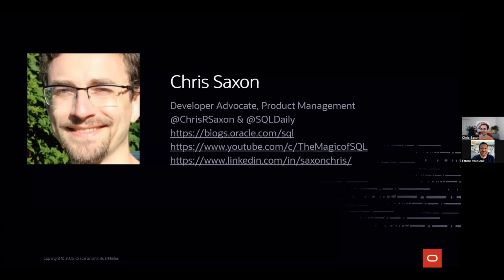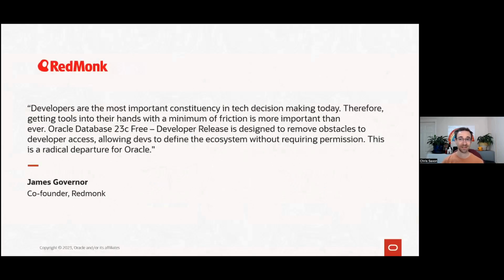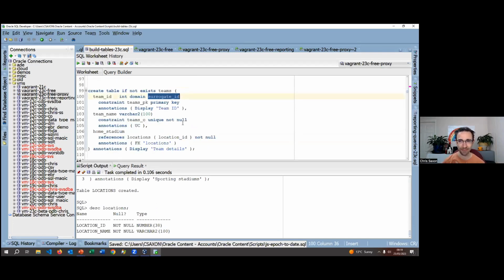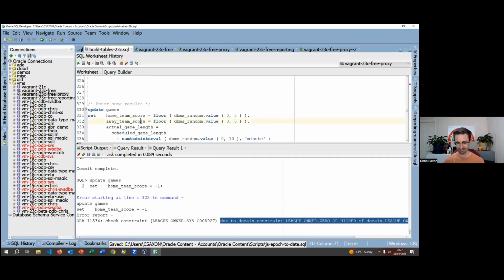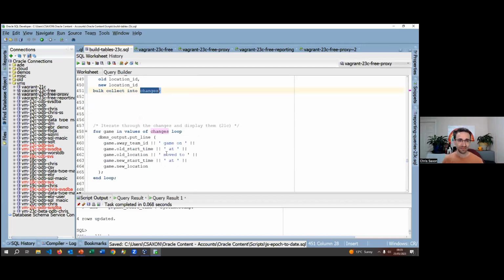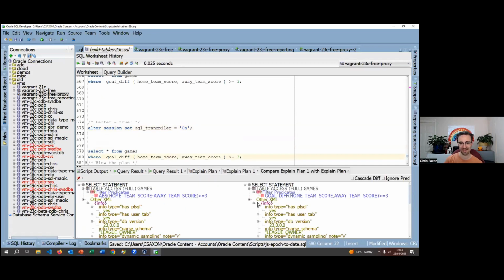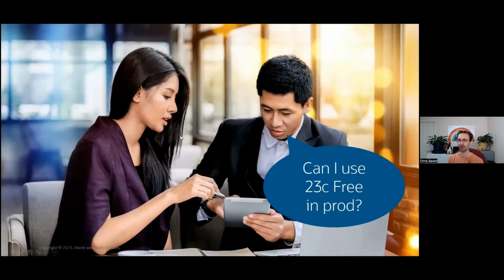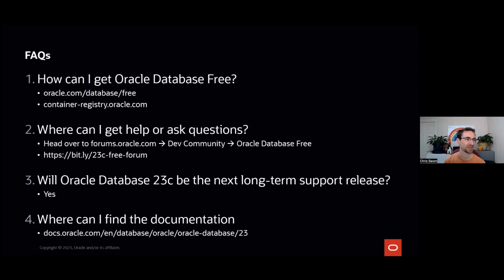Freeing developers to develop: Oracle Database 23c Free—Developer Release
Oracle Database 23c Free – Developer Release is a new, free offering of the industry-leading Oracle Database that enterprises worldwide rely on every day. It can be downloaded straight from the Internet with no oracle.com user account or license click-through requirements, enabling simple and fast access to the world’s only converged database that supports all data models and workload types. Join this webinar to learn how it’s the perfect database for anyone who wants to build and run data-driven apps.